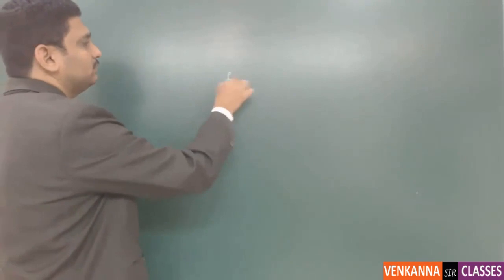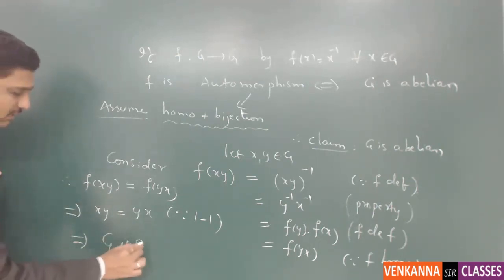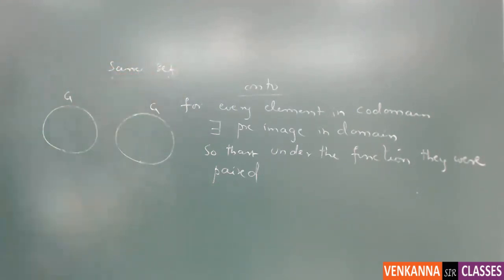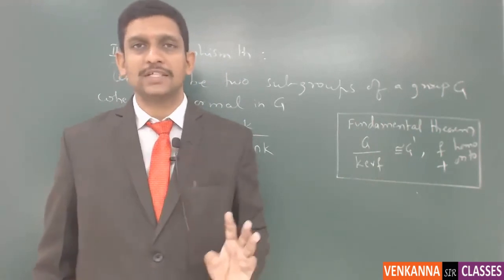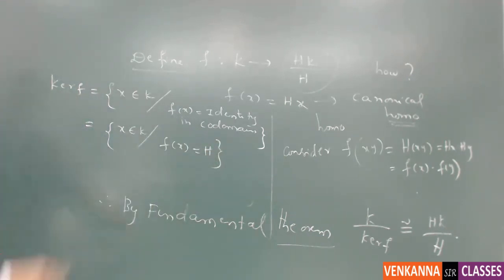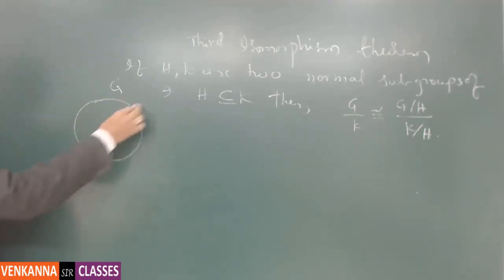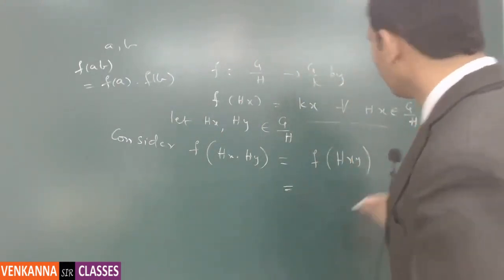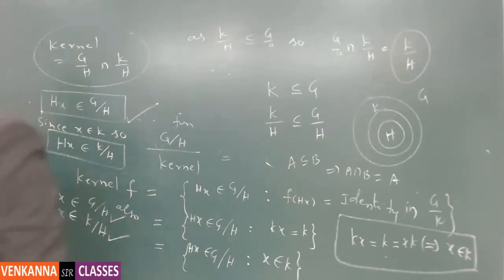Lecture 124_11